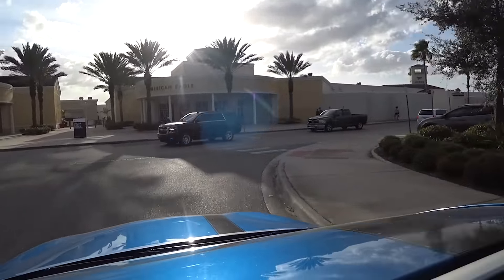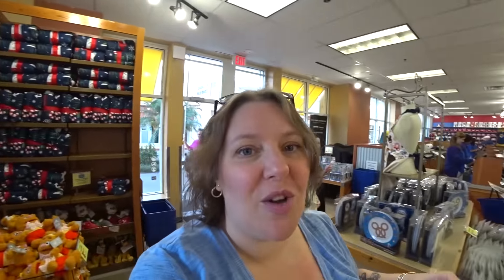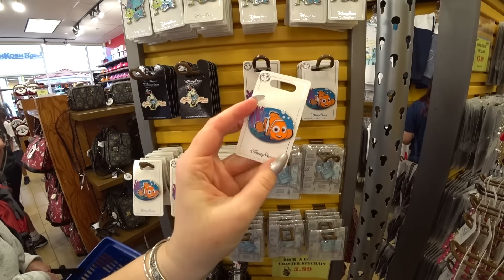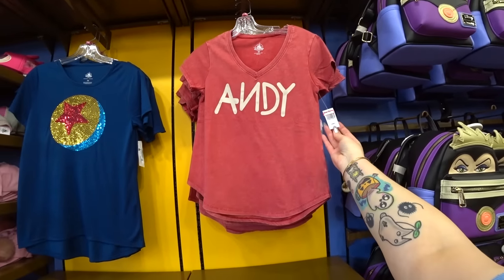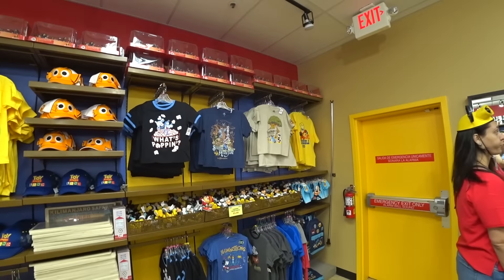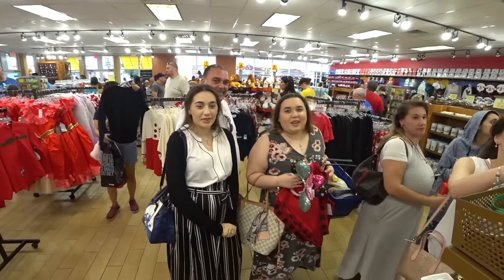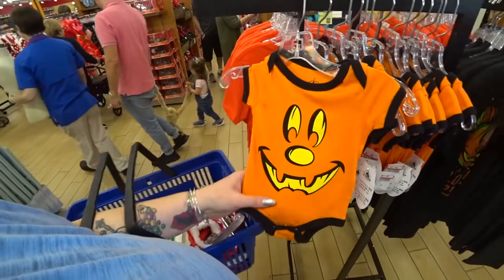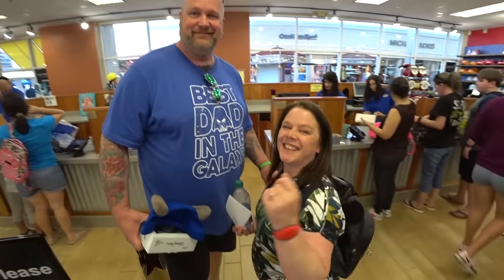DISNEY CHARACTER WAREHOUSE OUTLET SHOPPING [1/17/20]